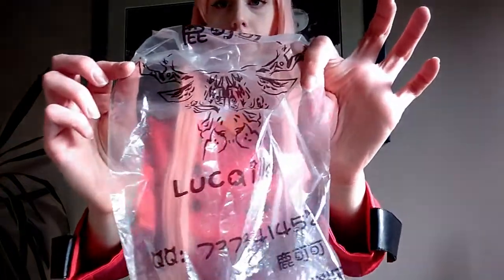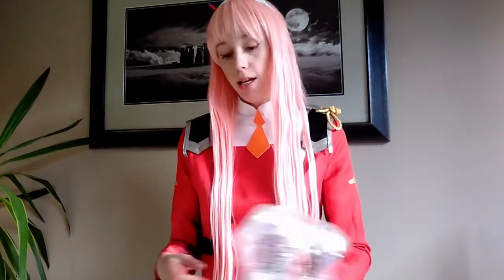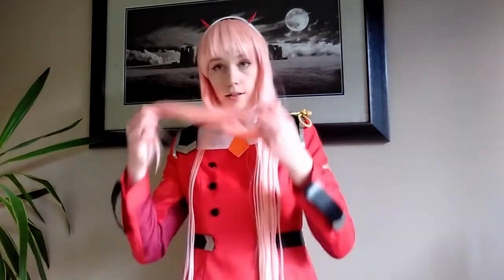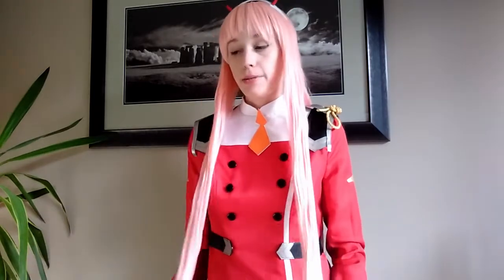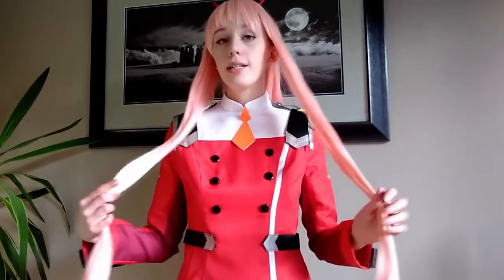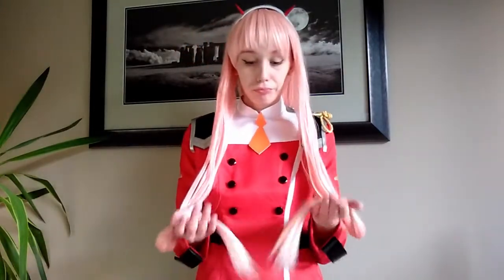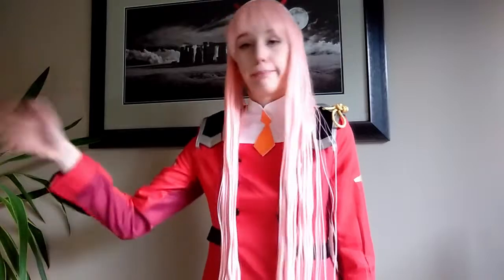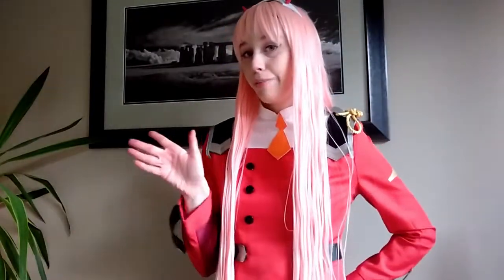Lucaille Zero Two Wig Review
My review for my Zero Two wig that I purchased through Lucaille! As you can see I have very mixed feelings about this wig, and while I do believe that Lucaille do provide good wigs, I feel like the quality of this one wasn't up to the standard of wigs that I have bought from them in the past. I hope you guys find this review helpful if any of you were thinking of purchasing this wig.

KISS OF DEATH - Darling in the Franxx OP Instrumental Ver.
「トリカゴ」 DARLING in the FRANXX ED FULL ピアノイントロver
Blumenkranz - KILL la KILL OST